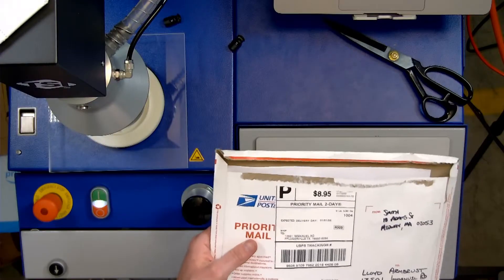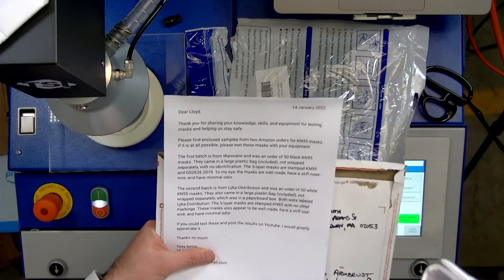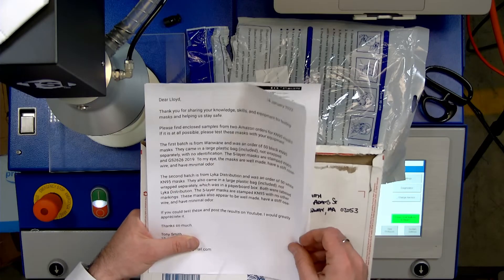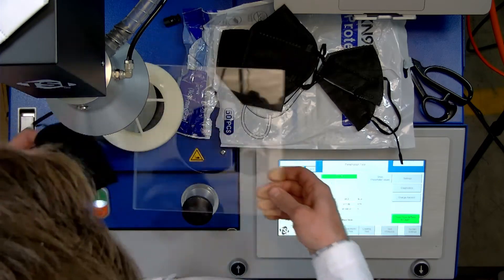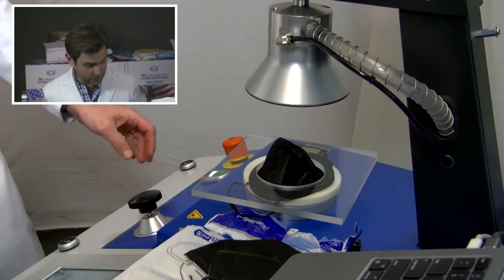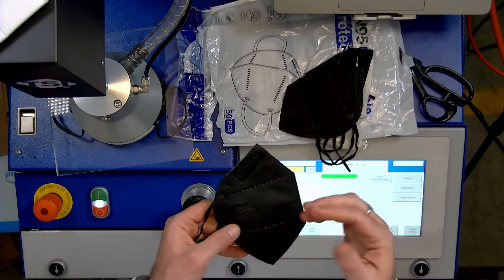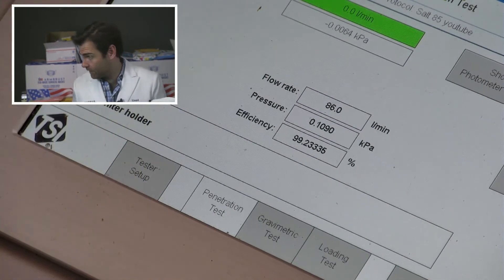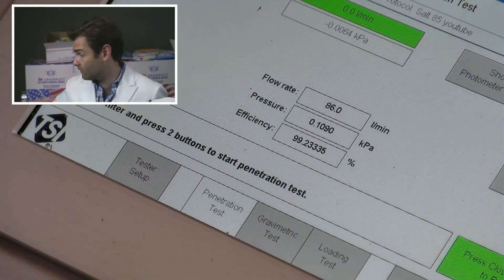Is this the same mask as before? - Wanwane Black KN95 Disposible Mask Review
Wanwane Black KN95 Disposible Mask manufactured in China by Yiiang Environmental Protection Products

Lloyd Armbrust
13501 Immanuel Rd